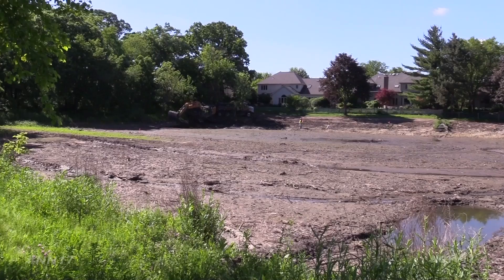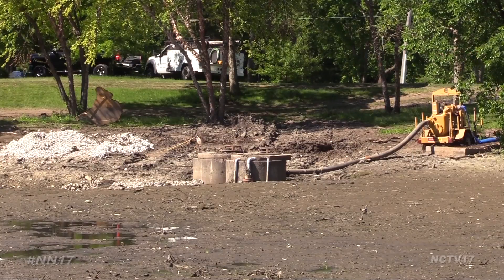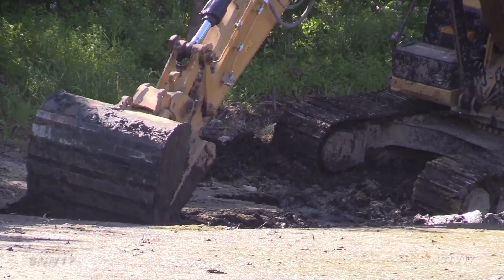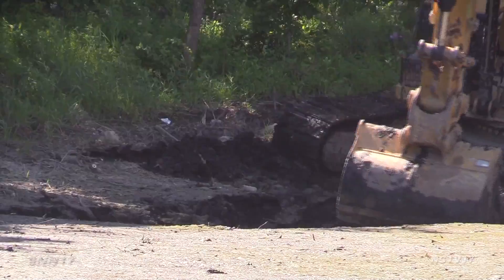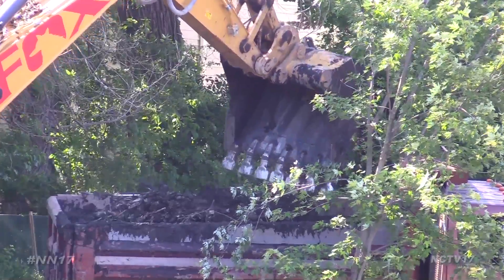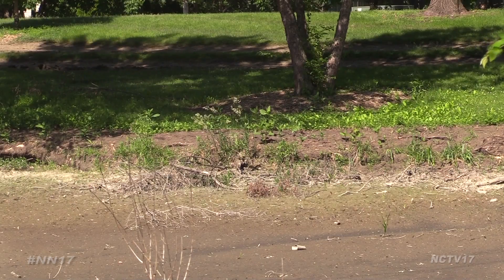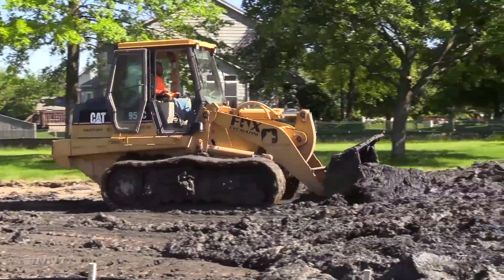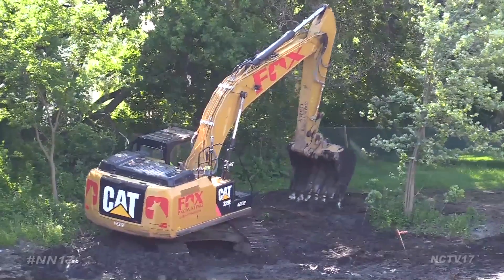Retention Pond Restoration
Since it was built 30 years ago, sediment has been building up in the Hunters Wood Retention Basin, found across the street from the Naper Boulevard Library.

“When we have a large storm event, the water pulls the sediment, which drops in this pond, then continues onto the southwest. So over the years sediment has been accumulated through drainage and large storm events,” said Eric Schutes, Director of Planning with the Naperville Park District.

The 6 feet of material that collected in the pond made it a lot shallower, hurting its ability to retain water, as well as reducing water quality and creating a foul odor.

The solution? Digging an eight-foot deep trench from the inlet to the outlet of the pond to encourage water flow and to add aerators to add oxygen to the pond.

The material that’s being removed from the pond will be sculpted into berms and planted with grass.

As part of the project, the park district will also regrade and reseed the shoreline with native prairie grasses to prevent erosion.

At the last park board meeting, the park district also approved $65,625 plans to regrade the shoreline of a pond at Clow Creek Greenway.

The work is scheduled to be completed by early fall.

Naperville News 17’s Blane Erwin reports.